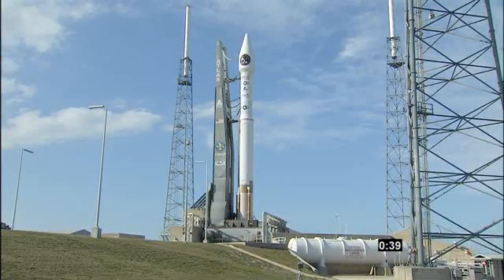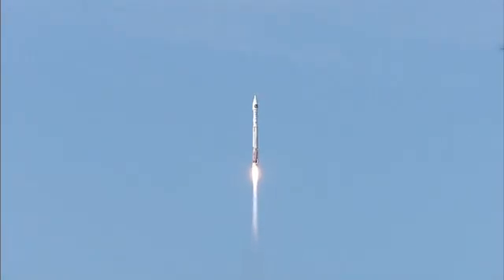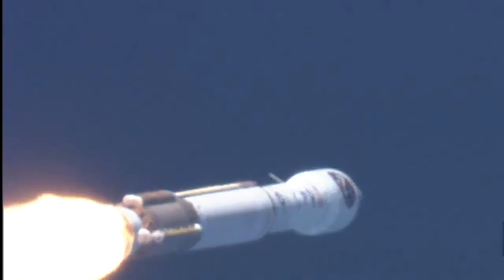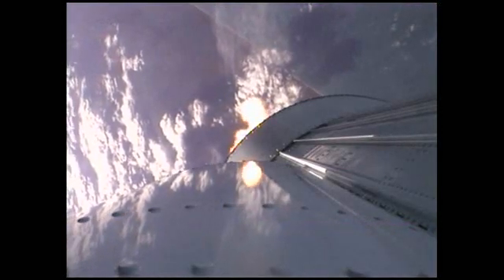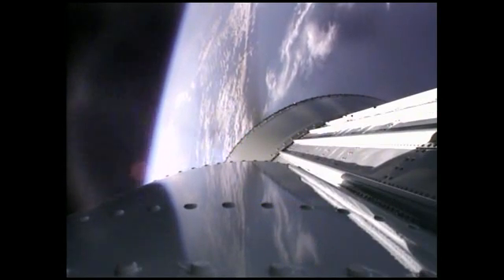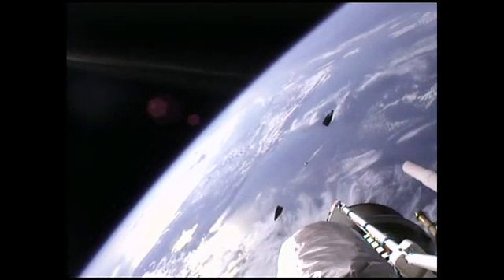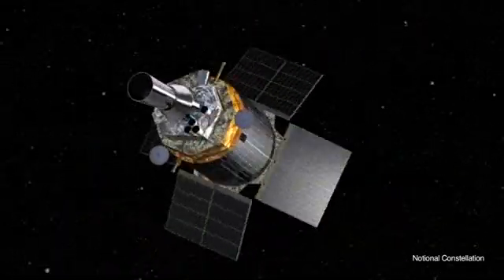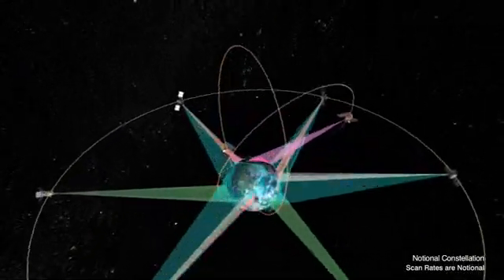Atlas V SBIRS GEO-2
USAF SBIRS Lockheed martin